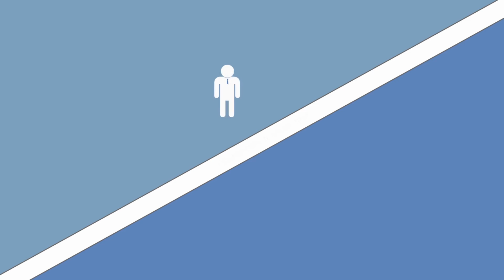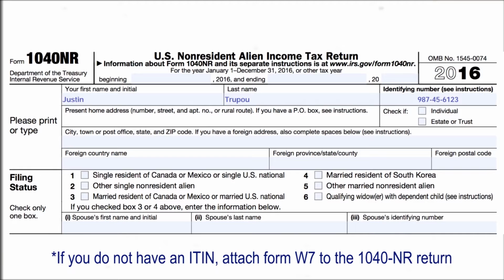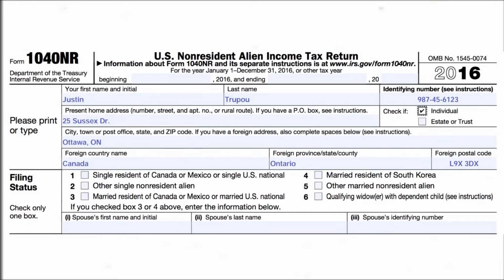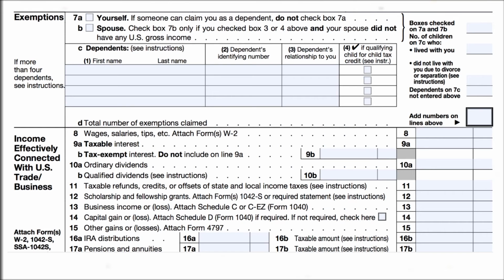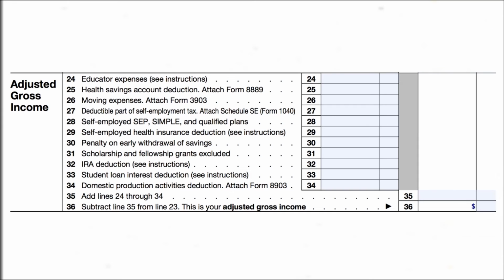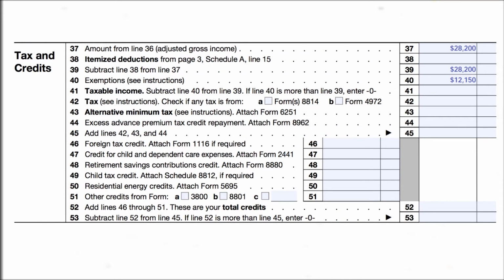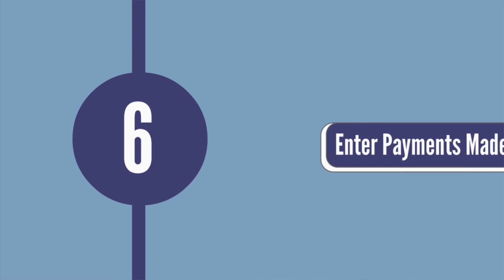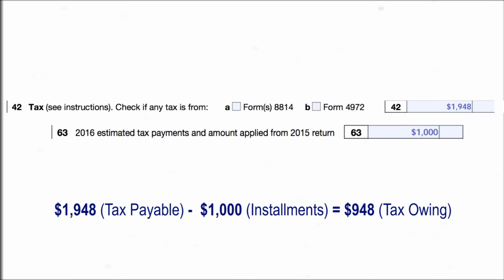Part 1 - How to Prepare a 1040-NR Tax Return for U.S. Rental Properties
Are you a Canadian investor in U.S. real estate? This video will show you how to prepare a 1040-NR tax return for your U.S. rental property. This is the first part of a 2-part series.

1:08 – 1. Complete the Identification Area of Form 1040-NR
1:54 – 2. Complete your Filing Status
2:28 – 3. Claim Exemptions
3:00 – 4. Report Rental Profit
3:30 – 5. Calculate the Tax & Credits
4:25 – 6. Enter Payments Made
4:44 – 7. Determine Amount Payable or Refundable
5:09 – 8. Complete Page 5, Other Information

Animation:
Created with GoAnimate